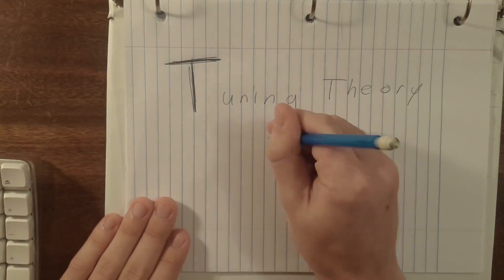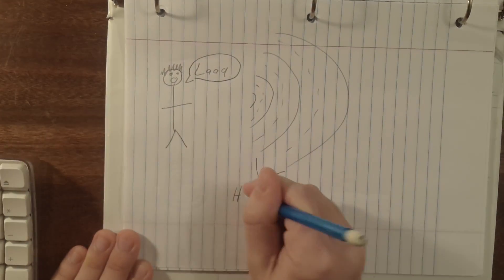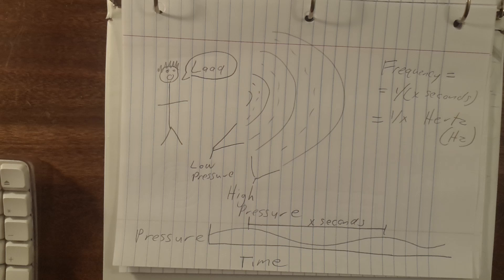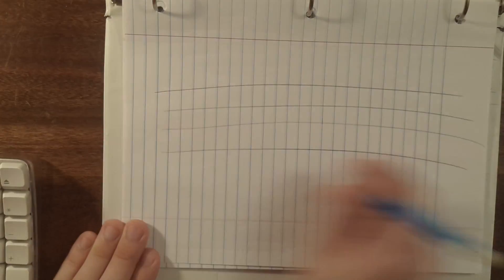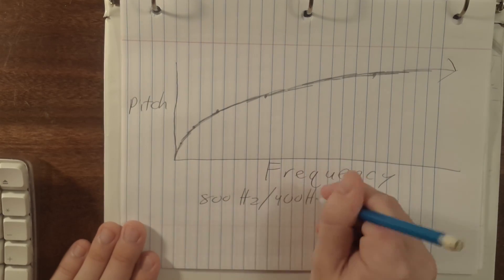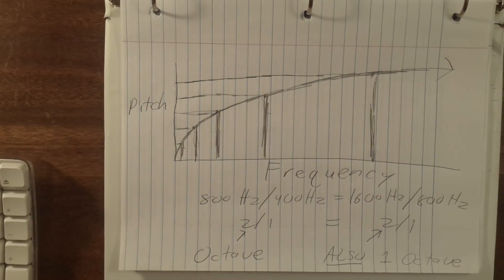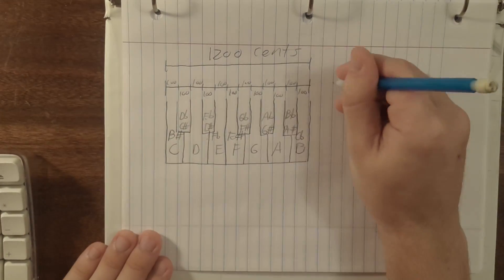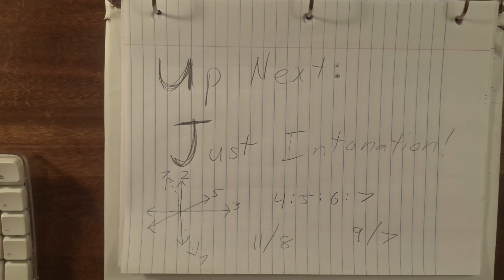Tuning Theory 0: A Primer ("Microtonal" Theory)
Erv Wilson was a genius and most of this theory is thanks to him:

Some introductory information you'll need for the later videos on tuning theory.